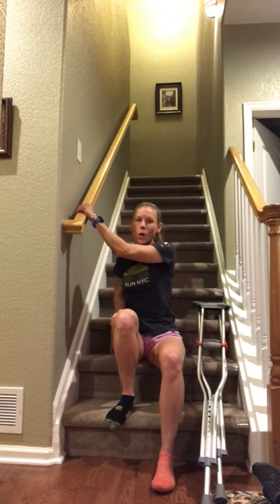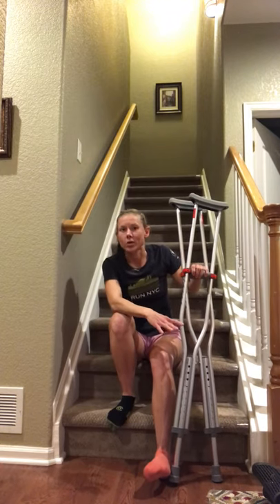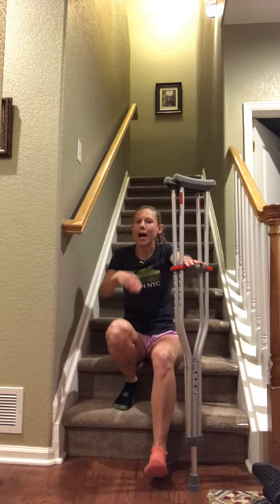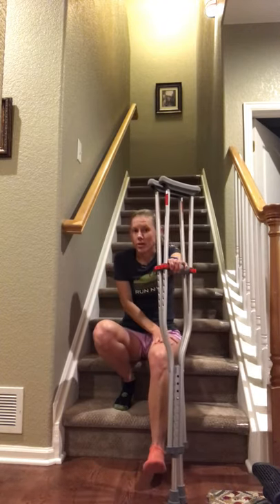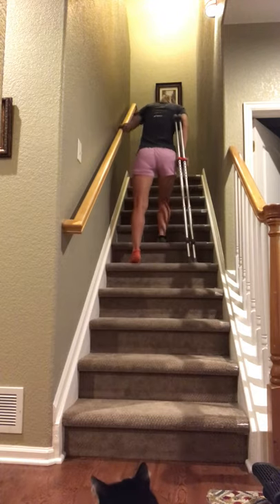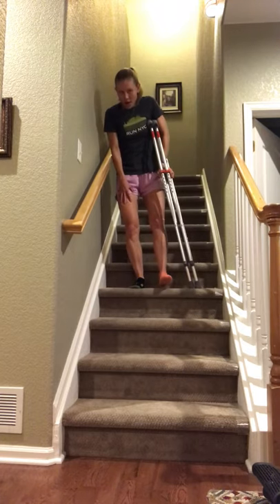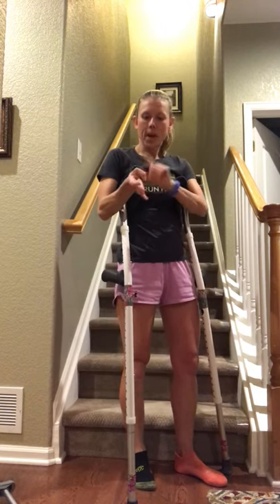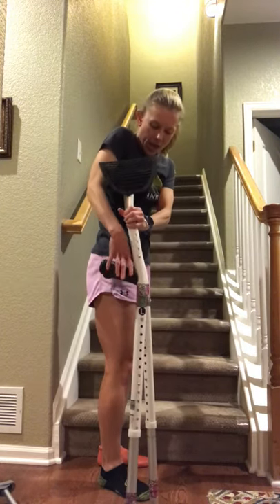Miles4Hips Stair Mobility Tips - Single Crutch and Handrail Technique